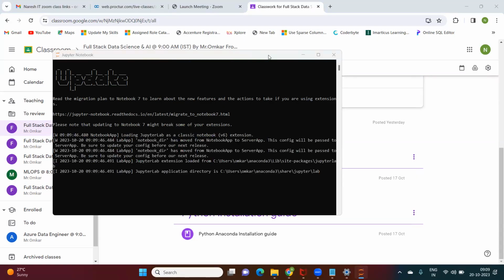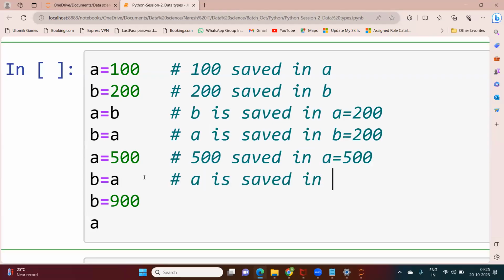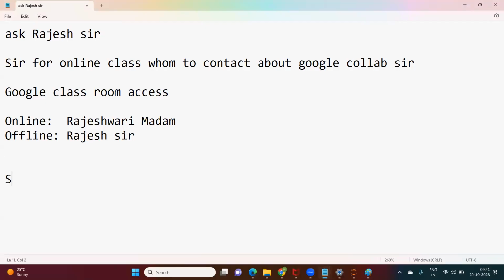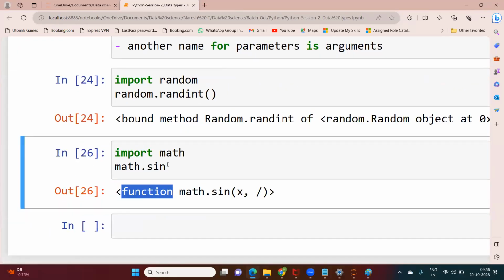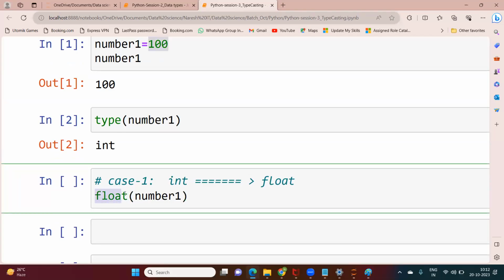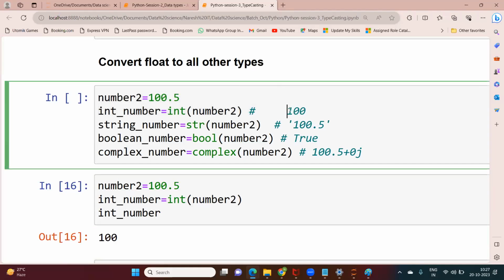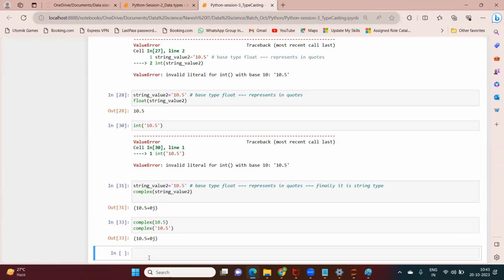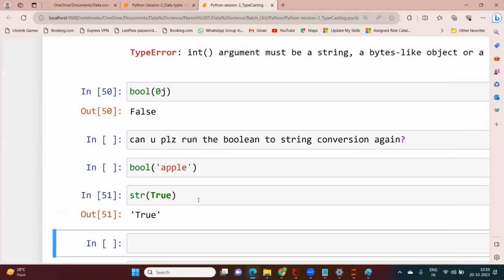10 Full Stack Data Science & AI By Omkar Nallagoni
📌 Data Science & AI Full Course by Omkar Sir | Naresh IT

Welcome to the ultimate guide to Data Science & Artificial Intelligence taught by the legendary Omkar Sir from Naresh IT! 🌟

Whether you're a beginner or someone with a little experience, this full course will help you build a solid foundation in:

💡 Learn from real industry examples, step-by-step explanations, and practical implementations that make you job-ready in today's tech landscape.

 🧠 What You'll Learn in This Course:

✅ Numpy, Pandas, Matplotlib, Seaborn
✅ Supervised & Unsupervised ML
✅ Deep Learning using TensorFlow/Keras
✅ Project-based Learning

🎯 Ideal For:

Job Seekers & Freshers
Working Professionals
Engineers from all branches
Anyone who wants to switch careers to AI & ML

🧪 About Omkar Sir:
Omkar Sir is one of the most respected instructors in the Data Science community with years of teaching experience at Naresh IT. His teaching style is **simple, practical, and highly effective**.